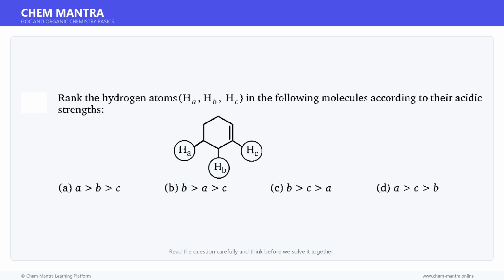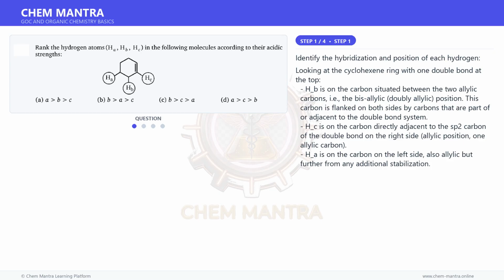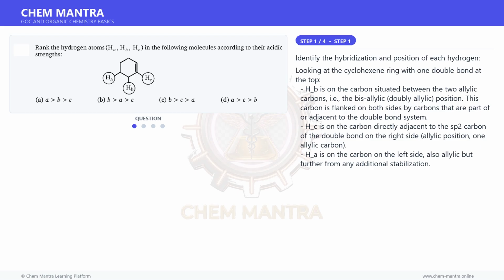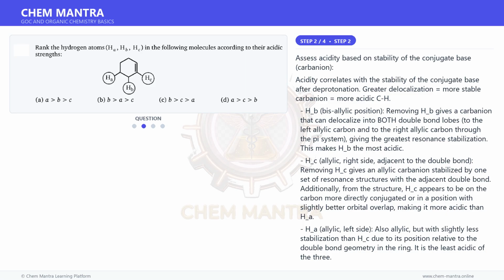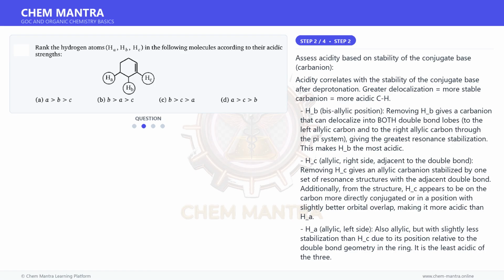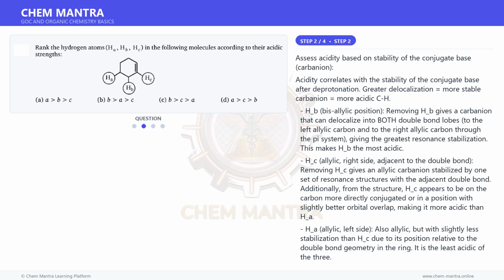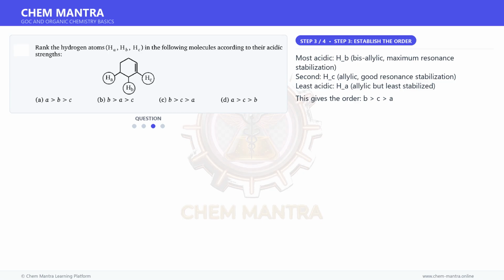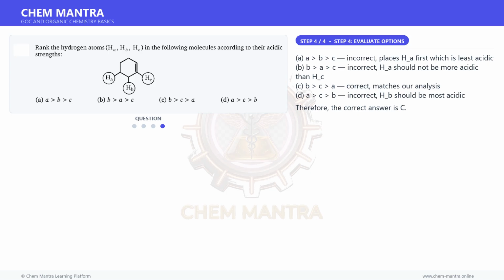Looking at the cyclohexene ring with one double bond a | GOC Chemistry | JEE Chemistry | Chem Mantra